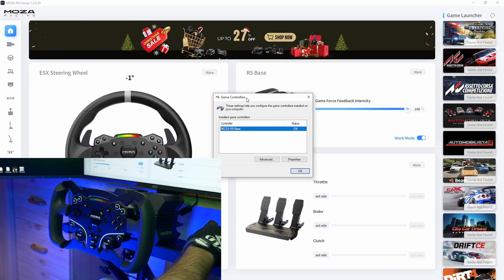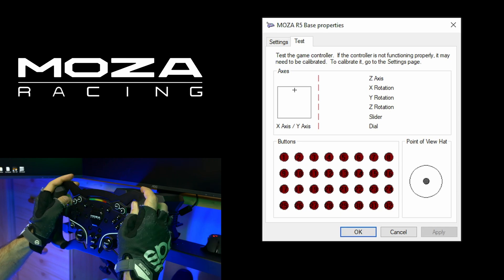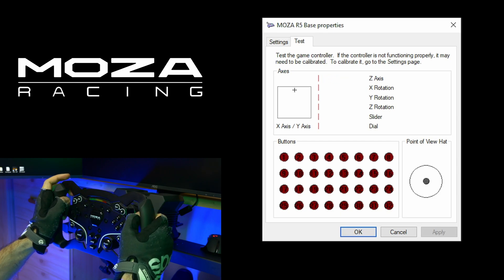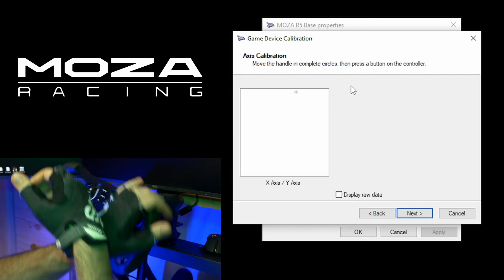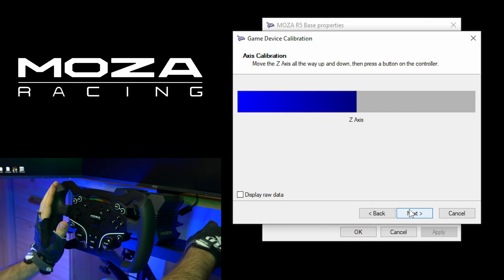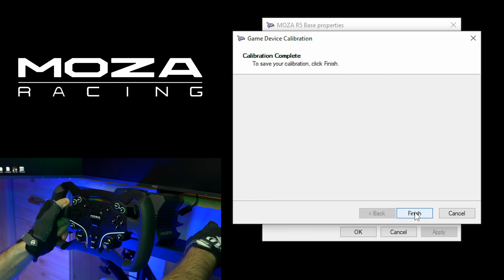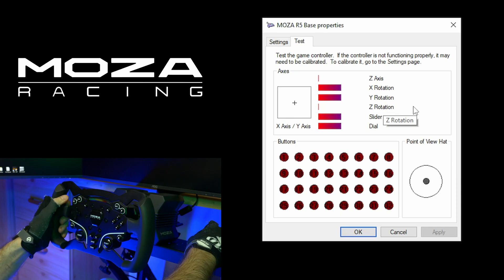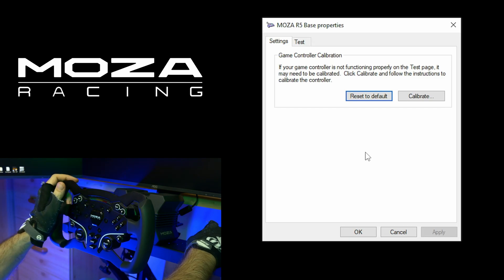How To Calibrate MOZA Or ANY Wheel Base And Pedals In Windows Game Controller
Here is the tutorial on calibrating any racing wheel and pedals in the Windows Game Controller.